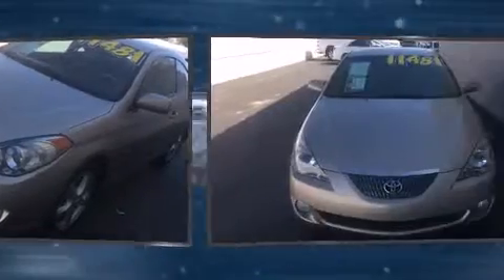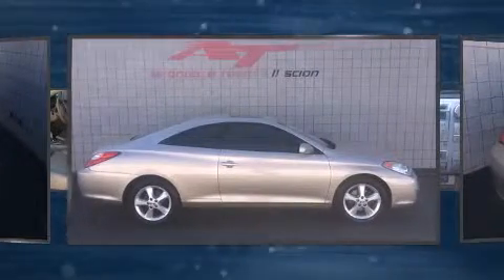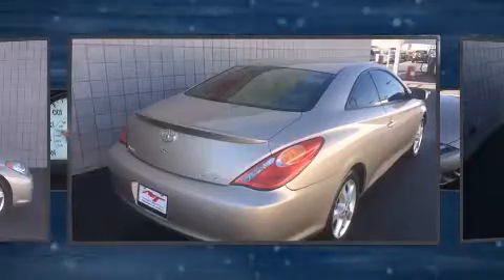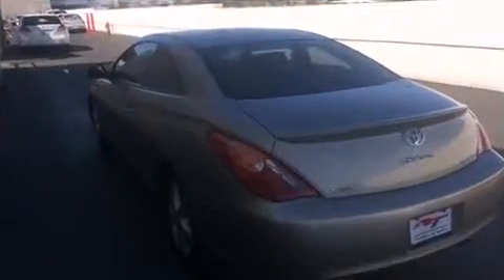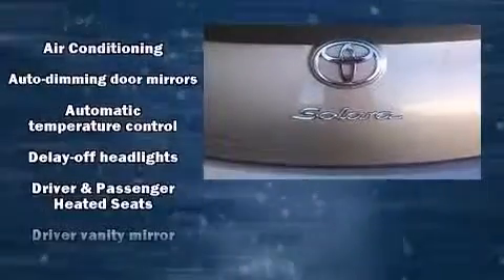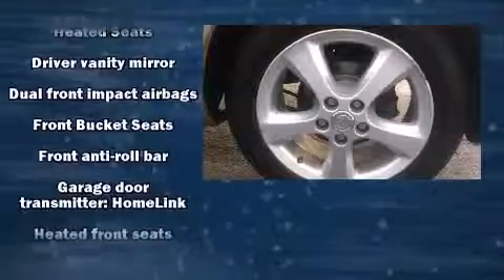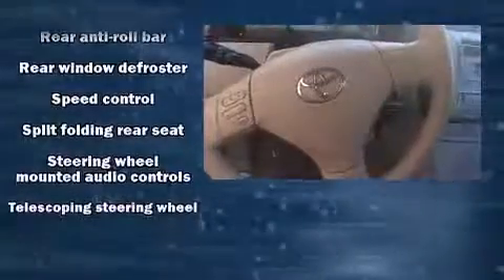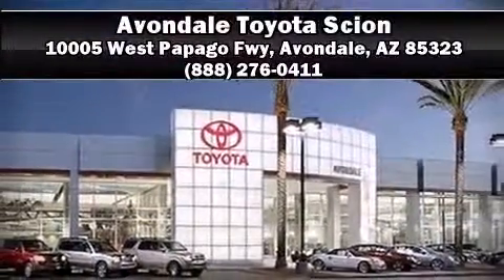2004 Toyota Camry Solara SLE in Avondale, AZ 85323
You're going to love the 2004 Toyota Camry Solara. This 2 door, 5 passenger coupe has not yet reached the hundred thousand mile mark! Toyota made sure to keep road-handling and sportiness at the top of it's priority list. It features a front-wheel-drive platform, an automatic transmission, and a 3.3 liter 6 cylinder engine. Top features include front bucket seats, 1-touch window functionality, a tachometer, variably intermittent wipers, telescoping steering wheel, power door mirrors, cruise control, and power windows. Toyota also prioritized safety and security by including: dual front impact airbags, front SIDE impact airbags, a panic alarm, and 4 wheel disc brakes with ABS. A Carfax history report provides you peace of mind by detailing information related to past owners and service records. Our sales reps are knowledgeable and professional. We'd be happy to answer any questions that you may have. We are here to help you.